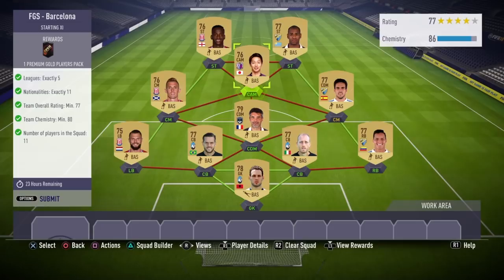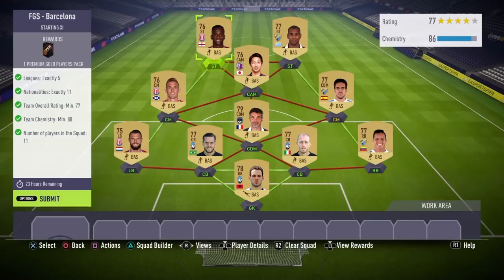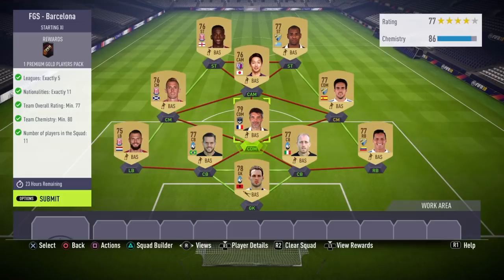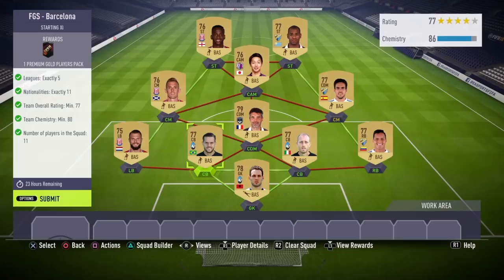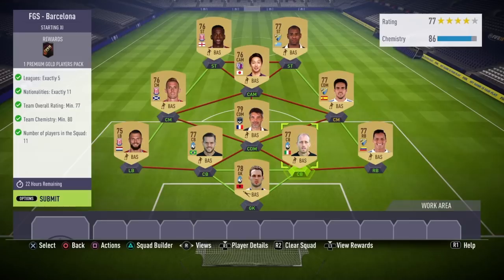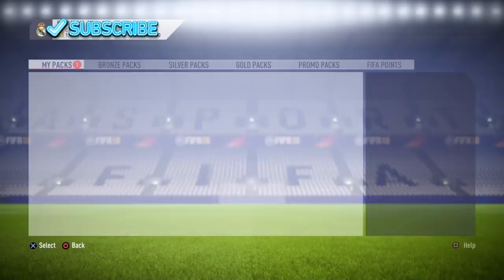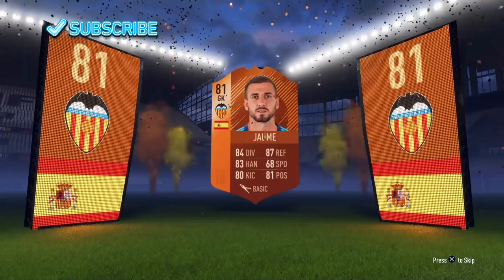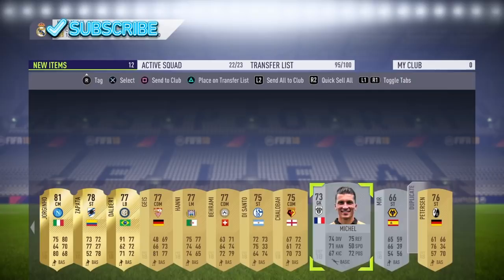MOTM! FIFA 18 FGS-BARCELONA SBC CHEAPEST METHOD #3! MAN OF THE MATCH IN A PACK!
FIFA 18 FGS Barcelona SBC #3 Cheapest Method and we pack a man of the match! Amazing pack luck and the cheapest way to try and pack a motm for yourself! Day 3 of the FGS - Barcelona SBC Cheapest and easiest way to complete with no loyalty!